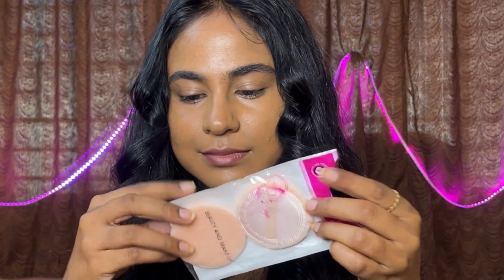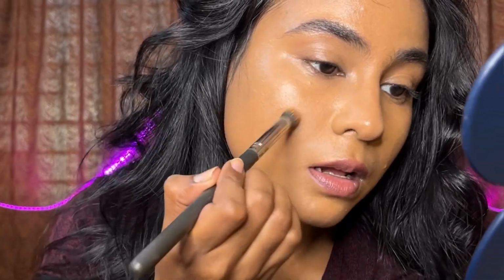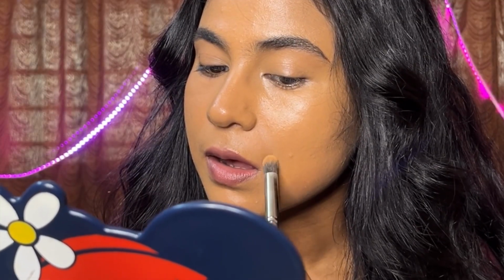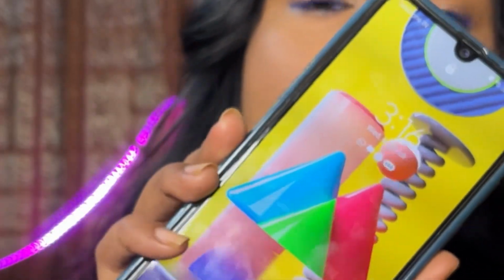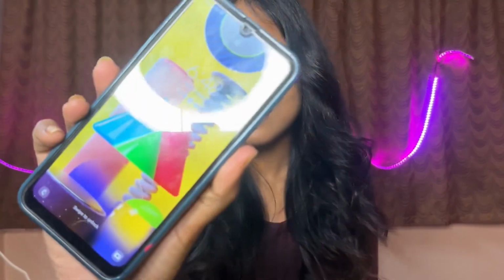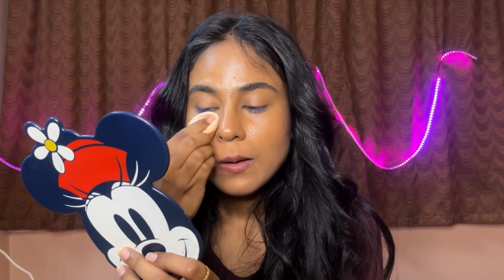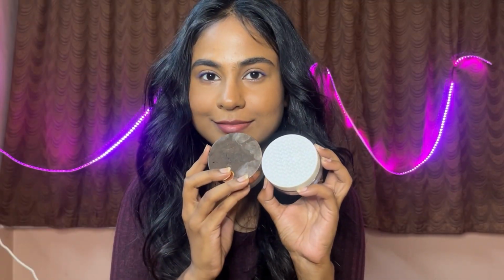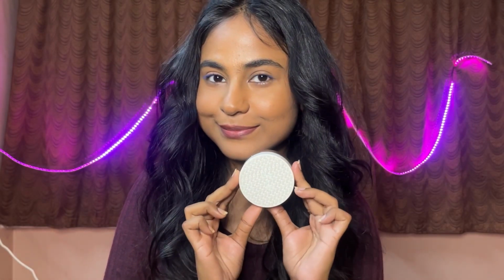Wear test ✨️Swiss beauty loose powder Vs Kay beauty loose powder| Parnasree saha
Swiss beauty loose powder

Kay beauty loose powder

You can also comment and give me some content ideas 💡